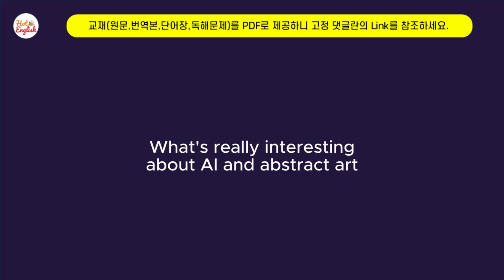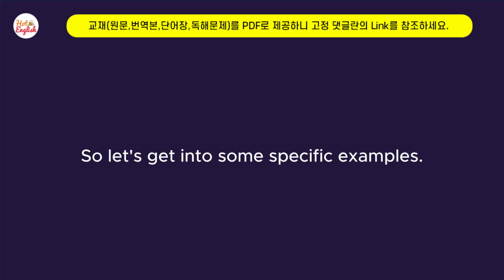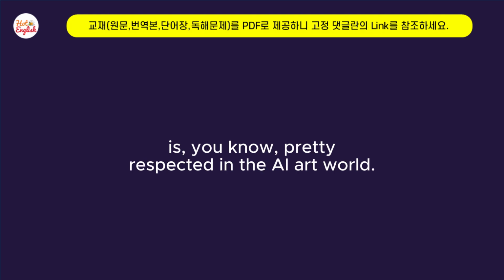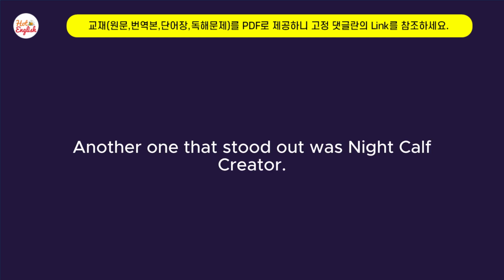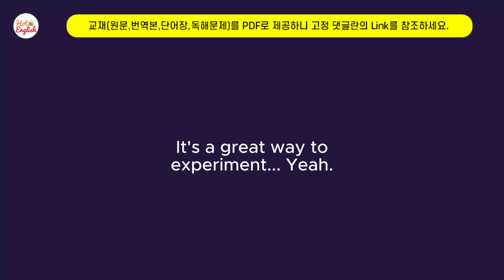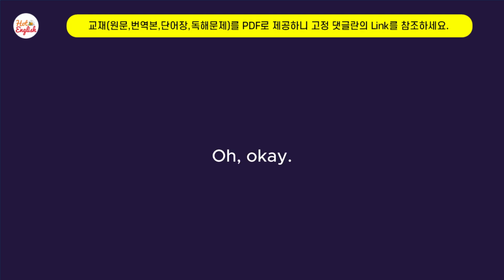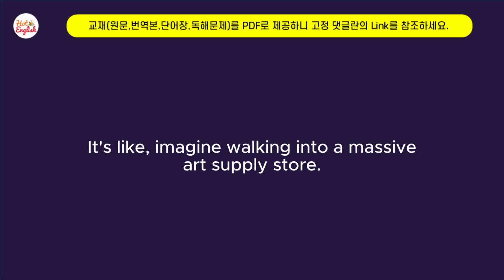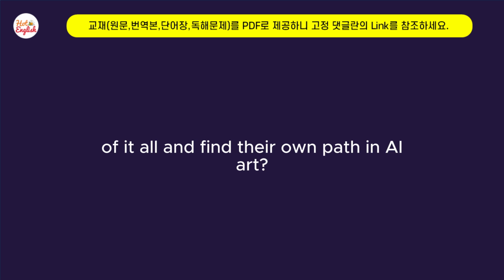다양한 AI 이미지 생성 도구와 그 기법 소개 (EP 92) - 영어뉴스 영어듣기 영어회화 영어공부 경제뉴스 국제뉴스 시사영어 영어팟캐스트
다양한 AI 이미지 생성 도구와 그 기법, 그리고 2025년의 트렌드를 분석하고 있습니다. Midjourney, Jasper Art, Night Calf Creator, Deep Dream Generator, Art Breeder 등 주요 도구를 소개하며, 각 도구의 특징과 윤리적 고려 사항을 다룹니다. AI가 인간의 창의성을 어떻게 확장하는지에 대한 철학적 질문도 던집니다. 청취자들에게 AI 아트를 실험하고 커뮤니티와 소통하며 창의적인 잠재력을 탐구하도록 격려합니다.